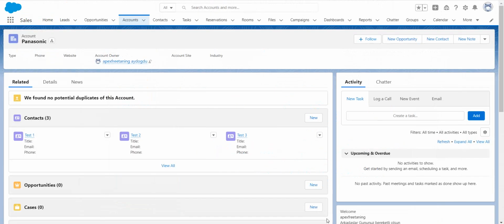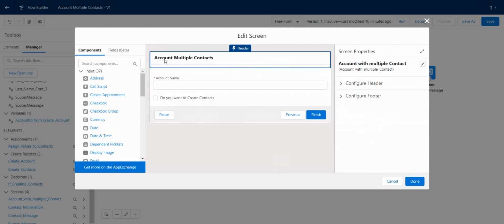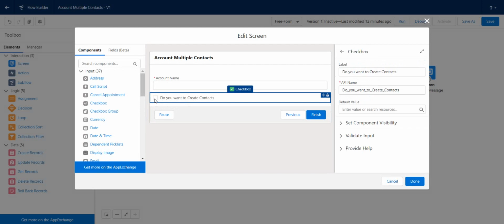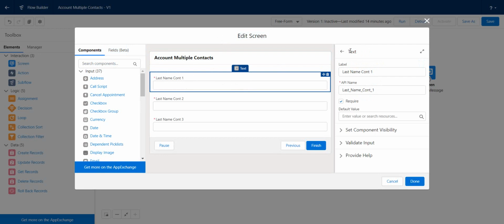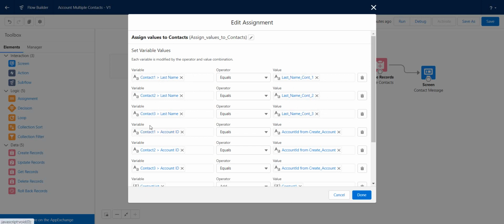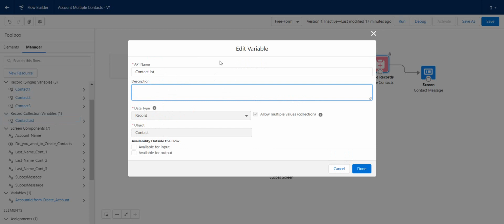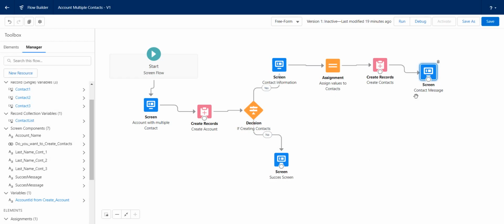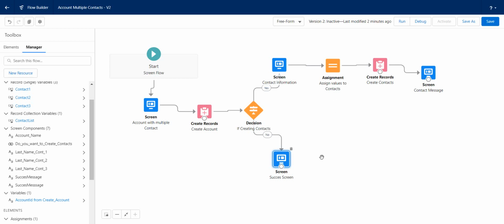Creating multiple Contacts for An Account